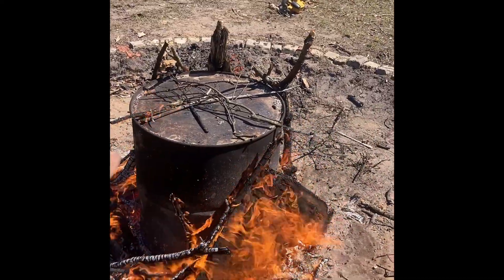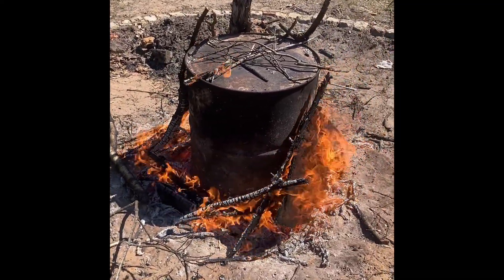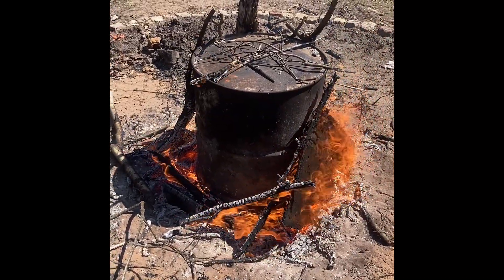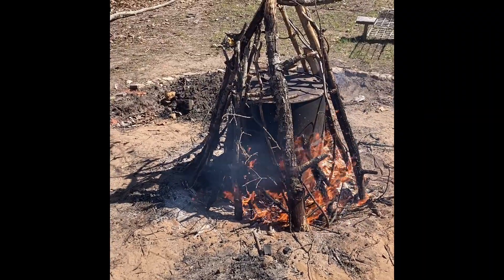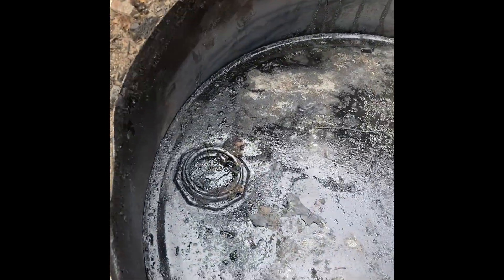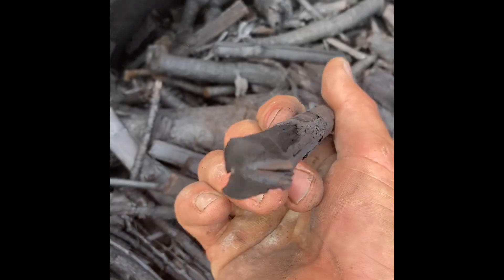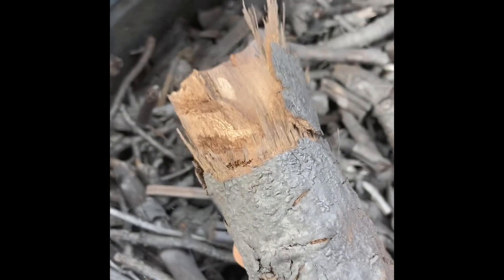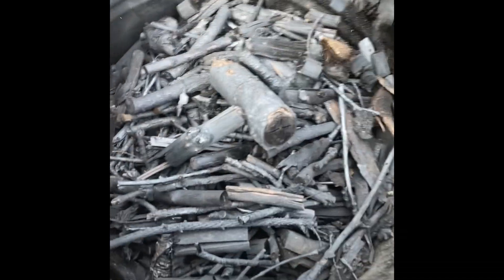Off-Grid Charcoal Making Using Pyrolysis in a 55-Gallon Drum”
Here’s how I make charcoal off-grid using a 55-gallon steel drum and pyrolysis. No propane, no machines — just fire, technique, and some good wood. I use this charcoal for everything from fuel to soil building. This is the off-grid way: build it yourself, use what you have, and make it work.”